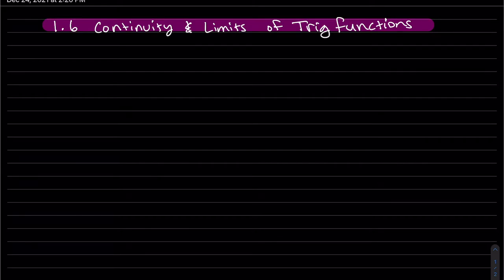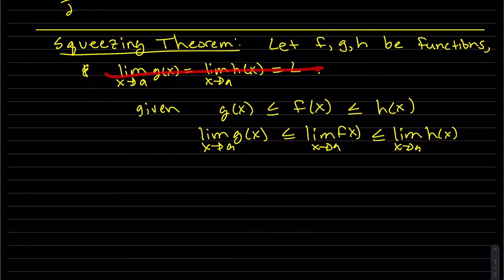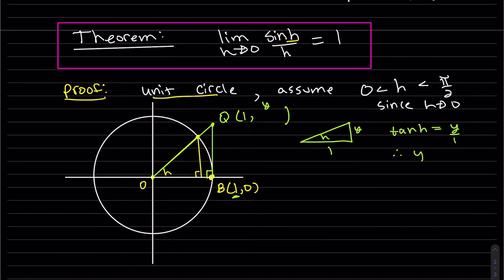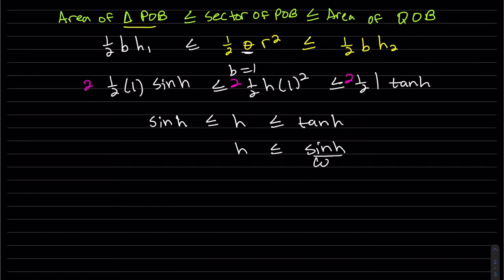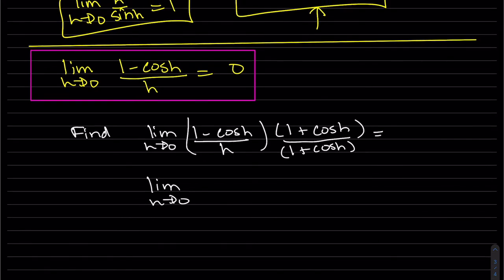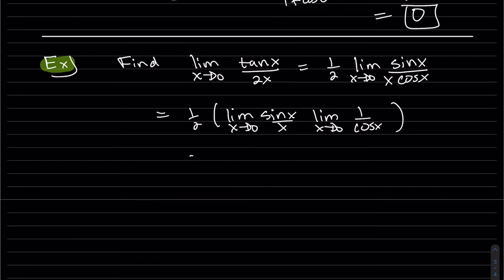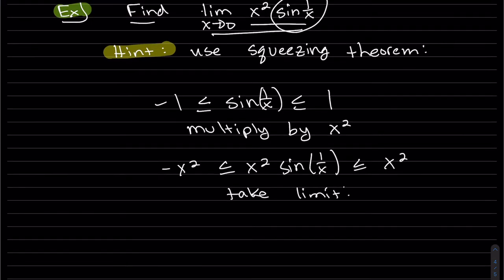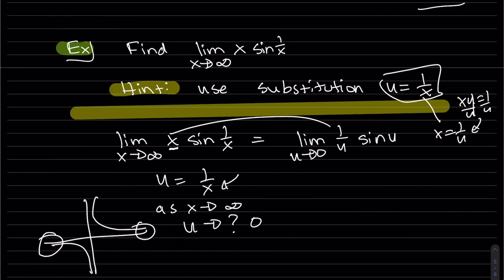Calculus 1 6 Limits of Trig Functions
Continuity of Trig functions.